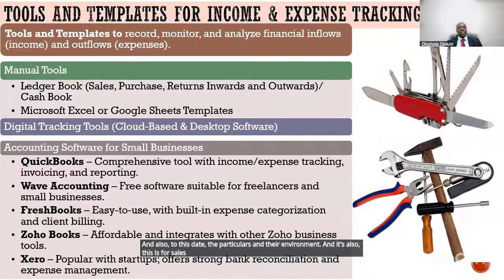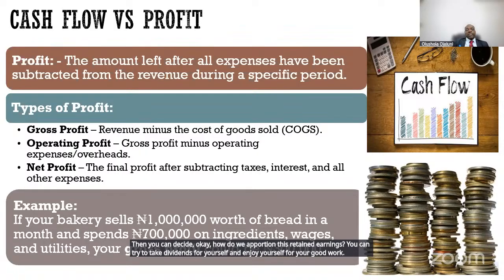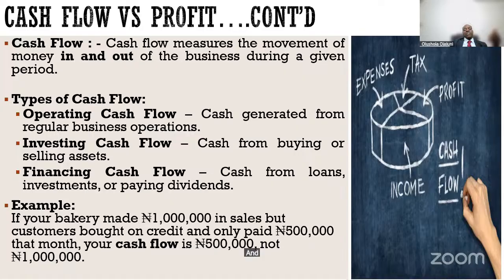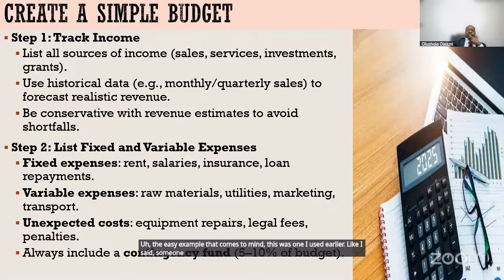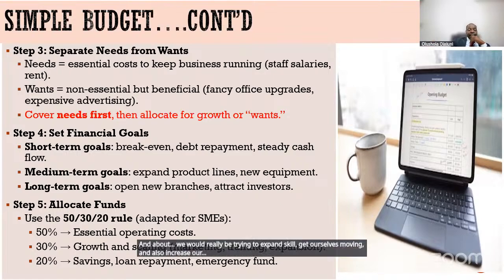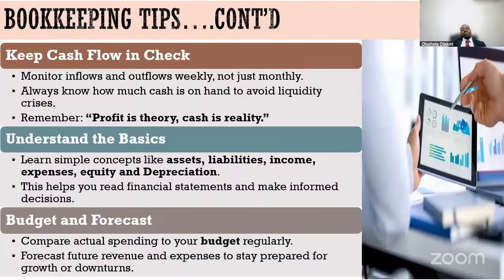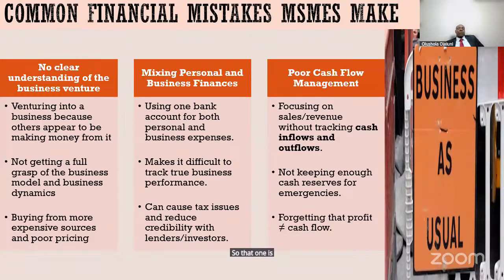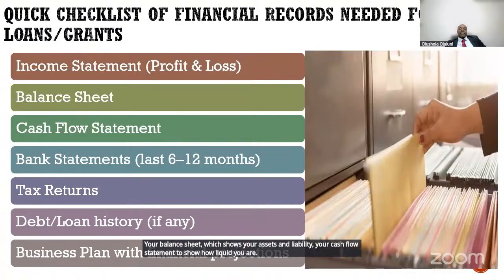Managing Your Business Finances: Essential Tips for Tracking Income and Expenses